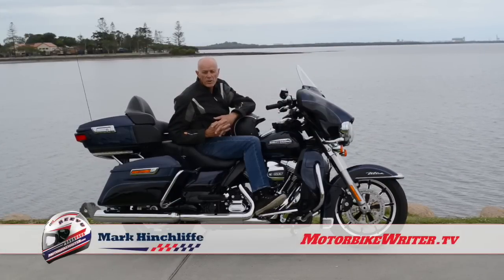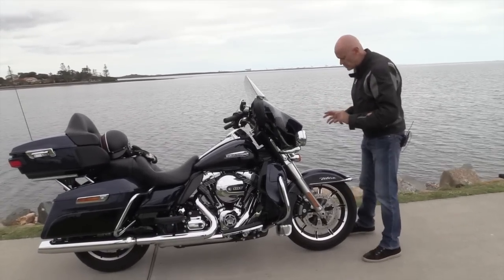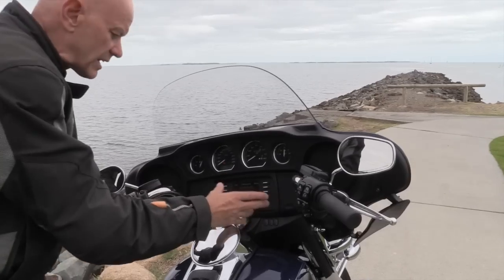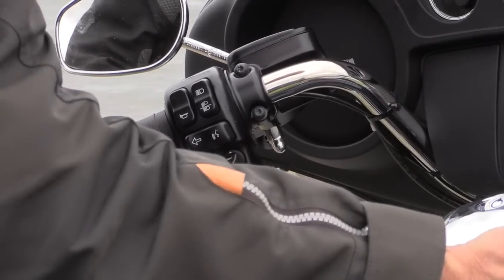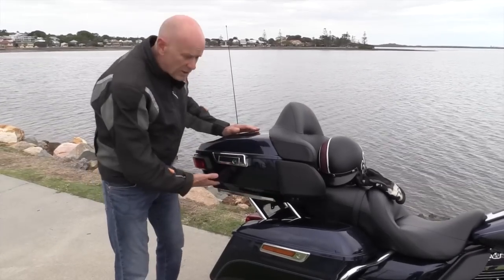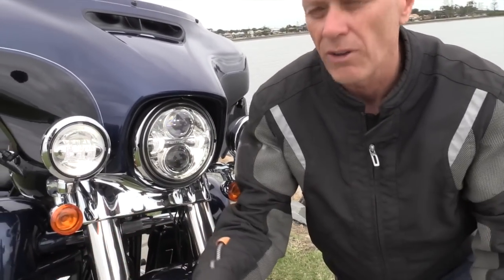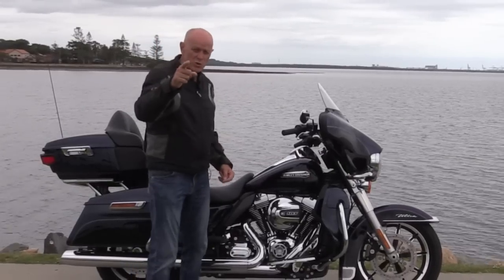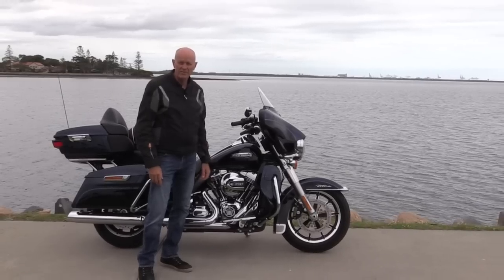Harley-Davidson Ultra Classic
Mark Hinchliffe takes a look at the FLHCTU Ultra Classic Electra Glide